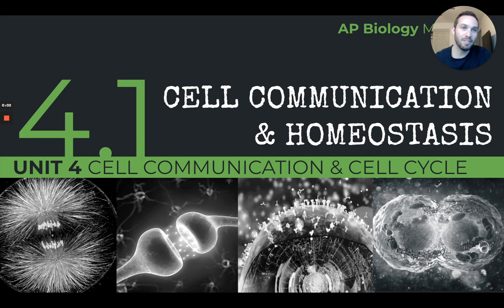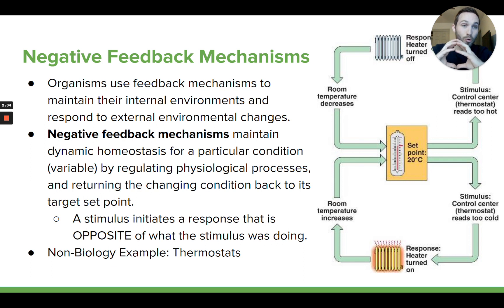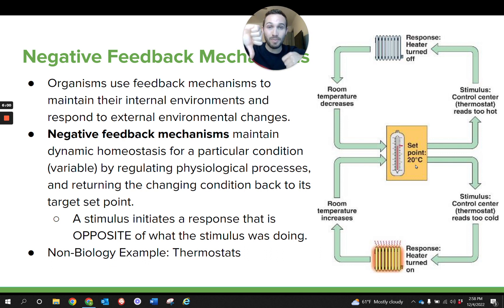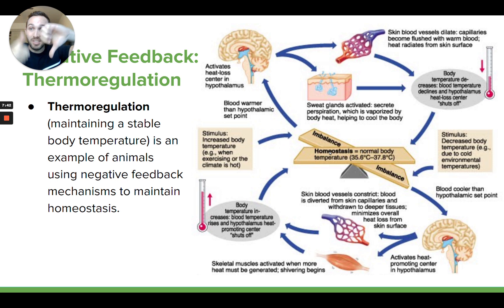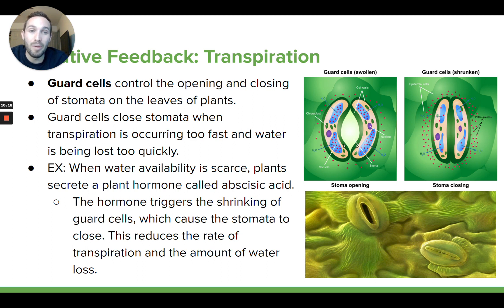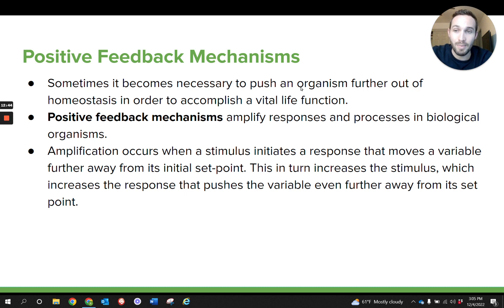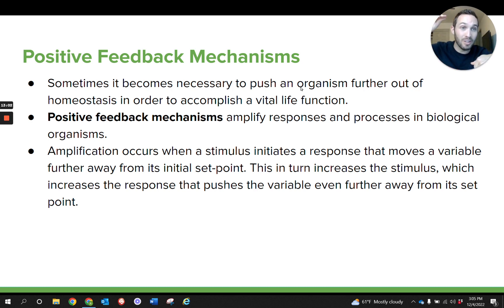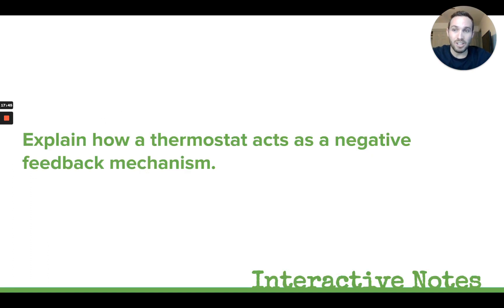AP Biology: Homeostasis & Feedback Mechanisms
Unit 4.1 Cell Communication & Homeostasis
Topic 4: Homeostasis & Feedback Mechanisms